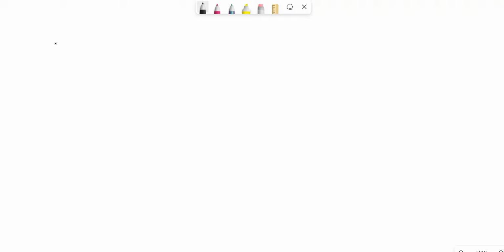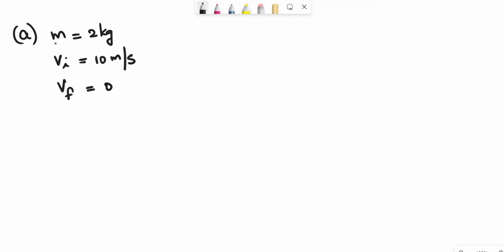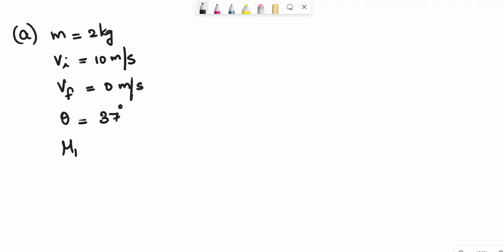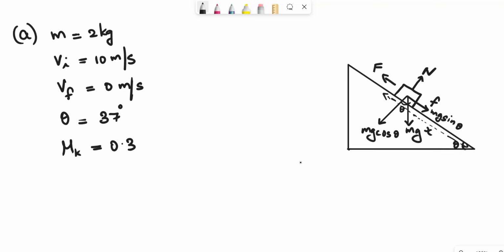A 2.0-kg block starts with a speed of 10 m / s at the bottom of a plane inclined …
A 2.0-kg block starts with a speed of 10 m / s at the bottom of a plane inclined at 37^∘ to the horizontal. The coefficient of sliding friction between the block and plane is μ_k=0.30 . (a) Use the work-energy principle to determine how far the block slides along the plane before momentarily coming to rest. (b) After stopping, the block slides back down the plane. What is its speed when it reaches the bottom? (Hint: For the round trip, only the force of friction does work on the block.)